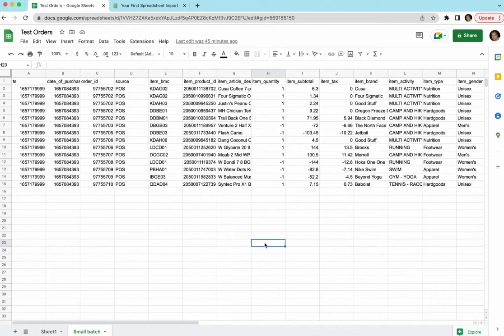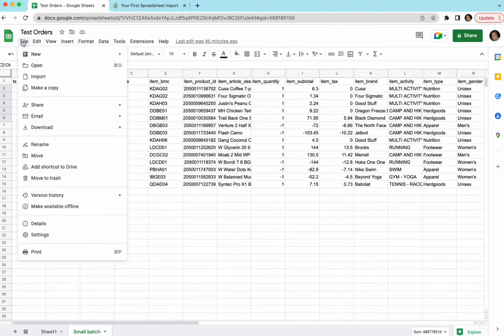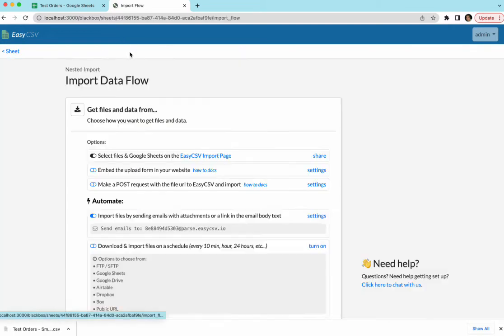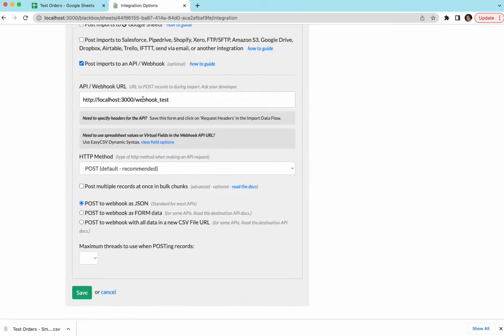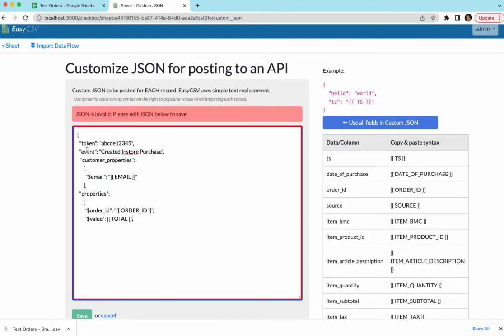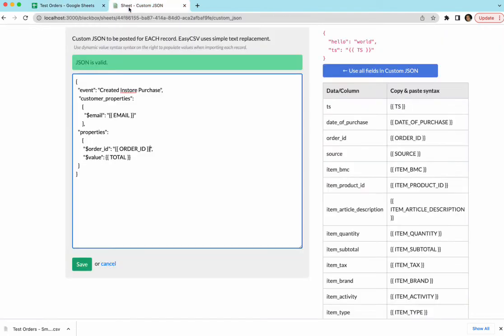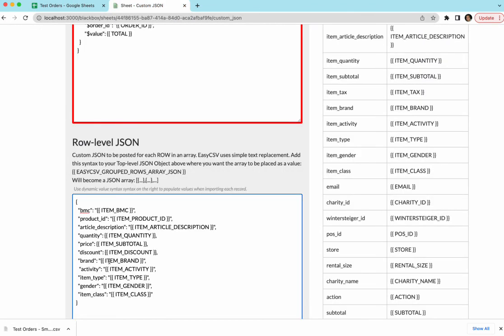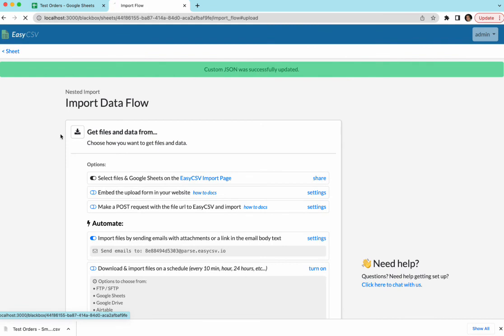CSV to Nested JSON for any API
How to use EasyCSV to bulk import data as a nested JSON structure, and post it to any App or API.